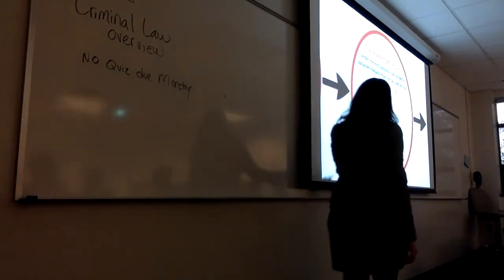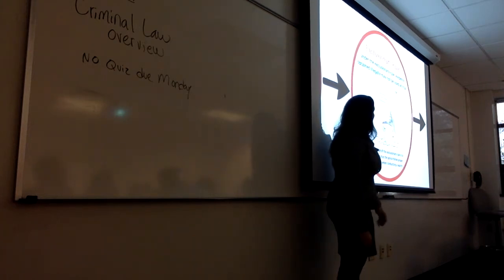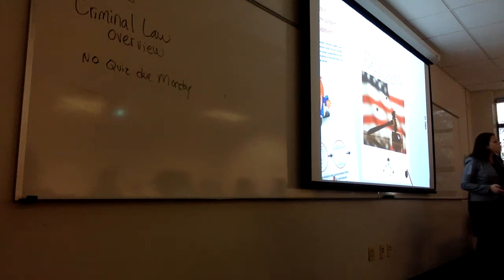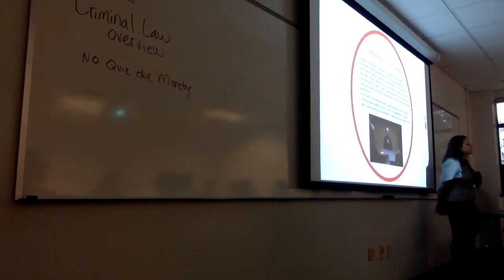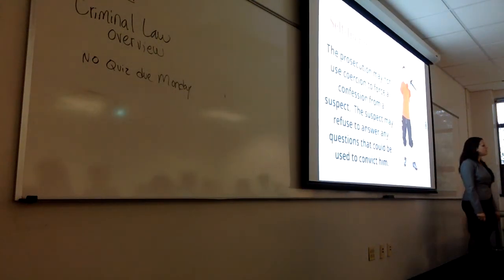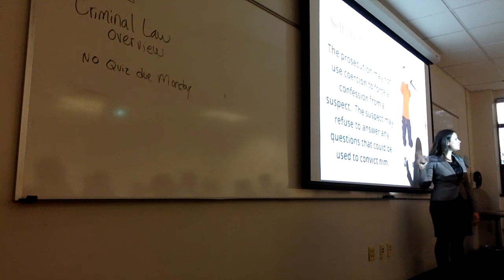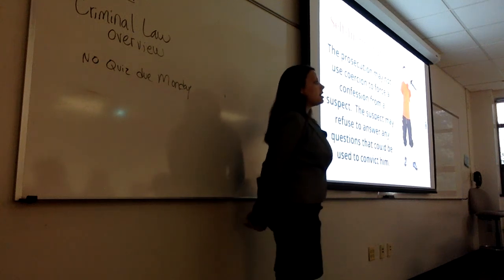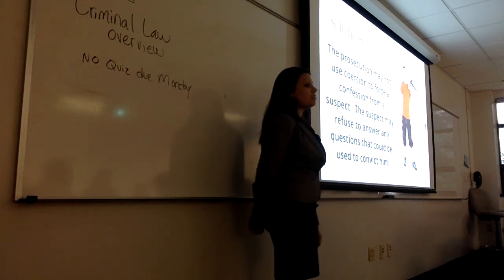Criminal Law Fifth and Sixth Amendment